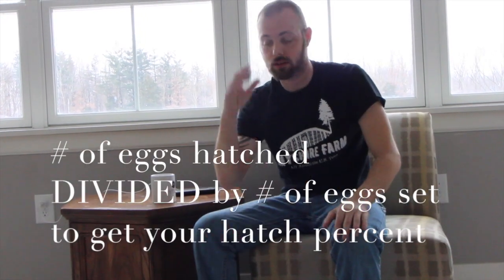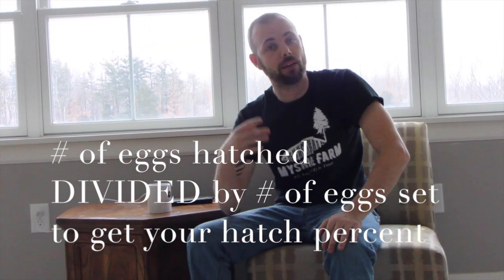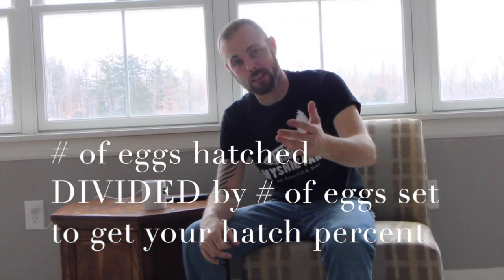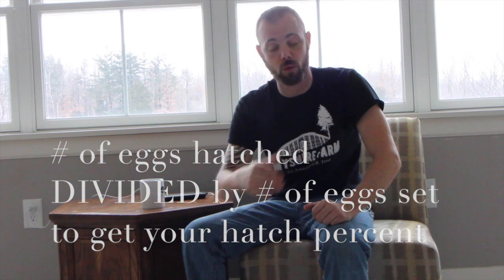Calculating a hatch rate from shipped eggs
Calculating a hatch rate... what numbers do you use? Set eggs vs what goes to lockdown. we use easy math. KEEP IT SIMPLE

At Myshire Farm, our mission is to educate, encourage and enthuse others to become more self-sufficient, and we believe there is NO BETTER WAY than with Coturnix quail!!!

NEW TO QUAIL?
Take our QUAIL 101 class and we'll walk you step-by-step through EVERYTHING you need to know to raise Coturnix quail! Rated 5 out of 5 stars. Enroll at MyshireFarm.com/classes

  • LIVE QUAIL, hatching eggs, book, classes, supplies: myshirefarm.com

SUPPORT
• Come to our homestead for Quail Con! Tickets
  • Join our YouTube livestream (@MyshireFarm) Sundays at 7pm EST